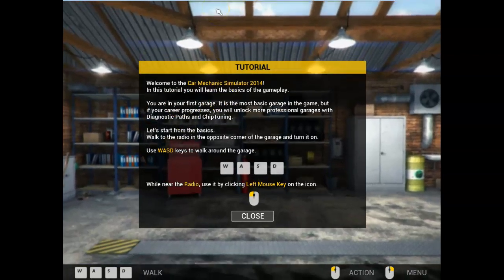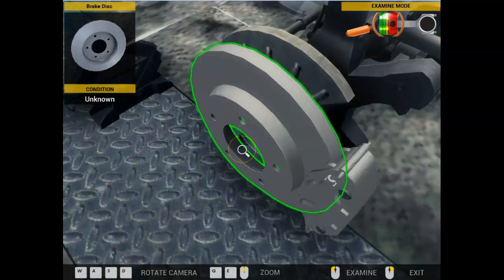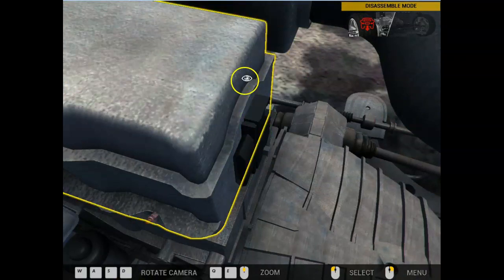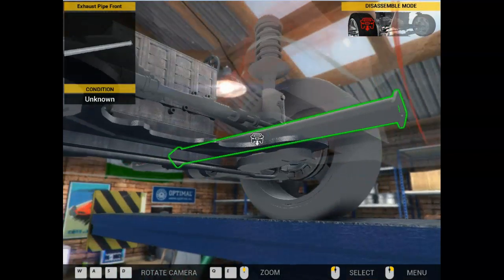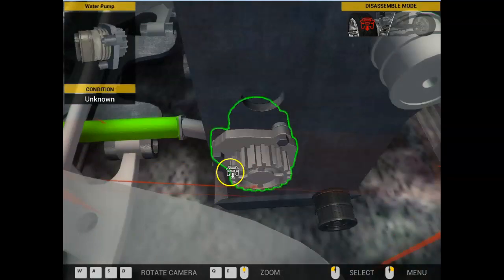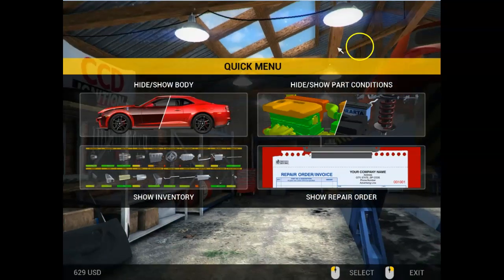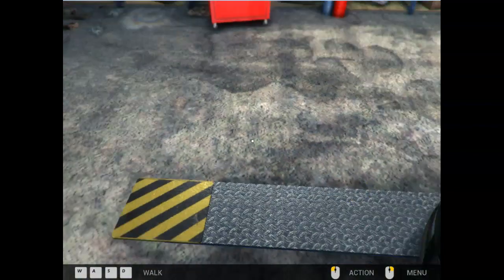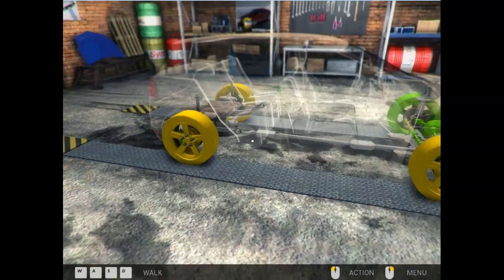An uneducated goose fixes cars completely wrong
dont mind me, just trying to find the oil filter